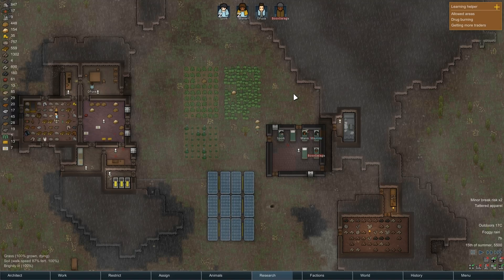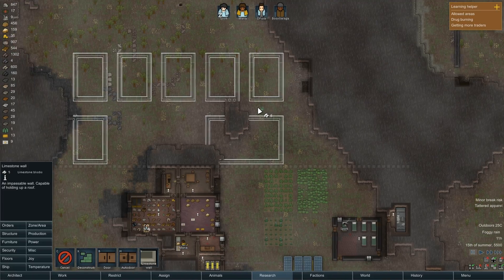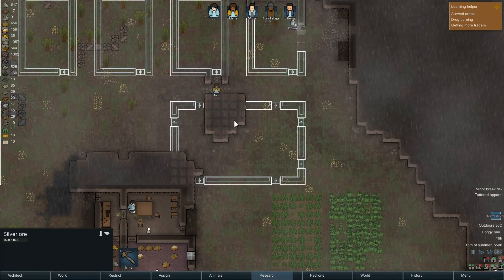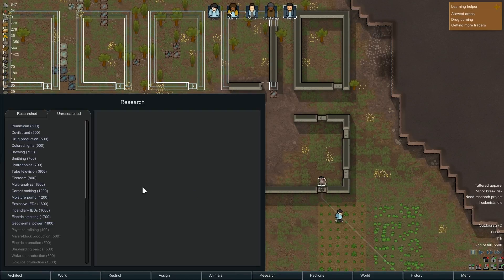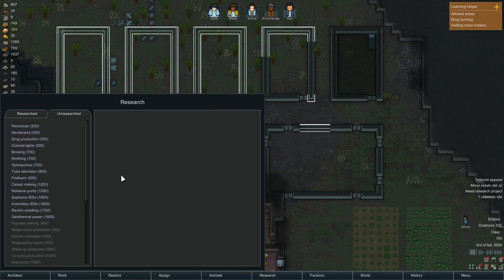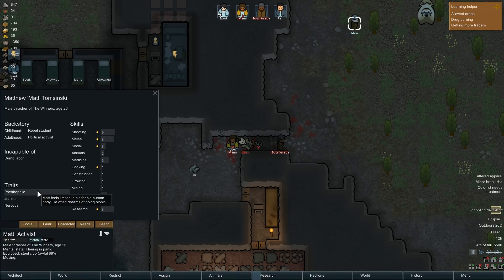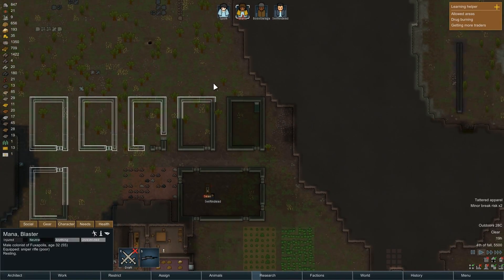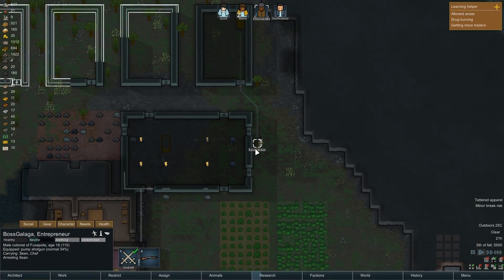DFuxa Showcases RimWorld First Colony - Episode 5 - That's It, I'm Dead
I have plans - big plans! I will build Bedrooms and a Dining Room for my Colony! I lay out my plans - use of Limestone Blocks for building materials, spacious foundations, and rooms for roads!

I get to work and begin building - and somewhere in I recruit Ren into my Colony - who I rename Swiftndead.

Then the Raid came...

From the title, I'll let you guess what happened.